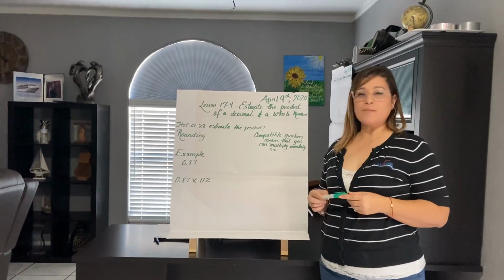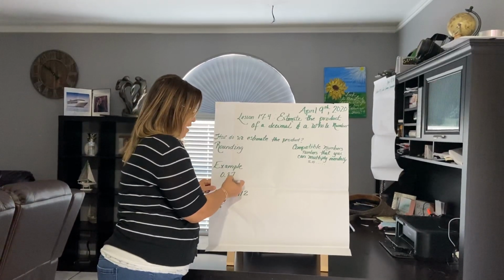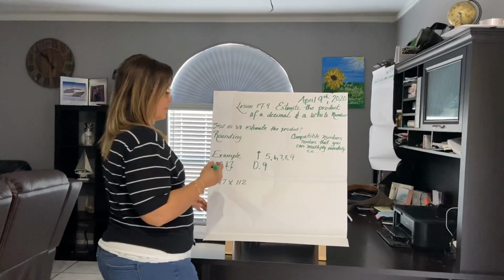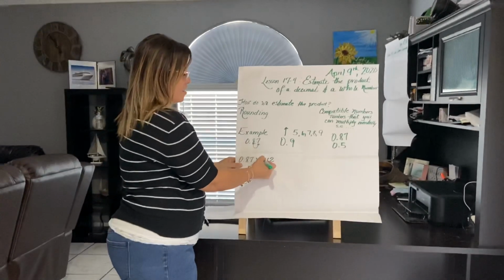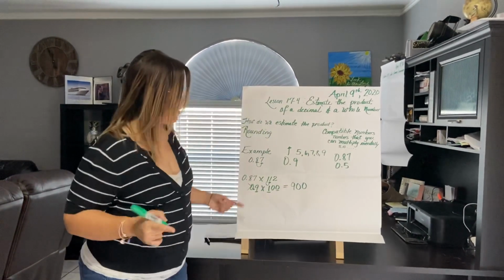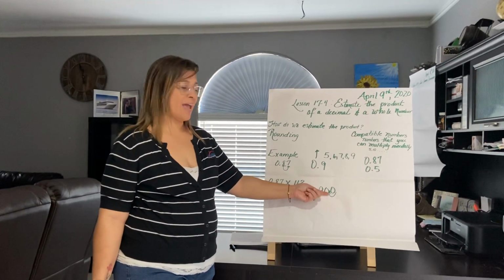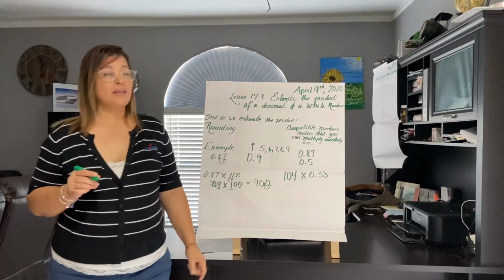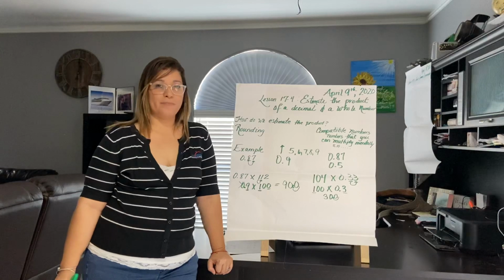Lesson 17-4 Estimate the product of a Decimal & a Whole Number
Estimate the product of a Decimal & a Whole Number